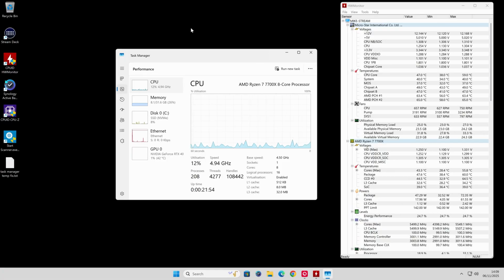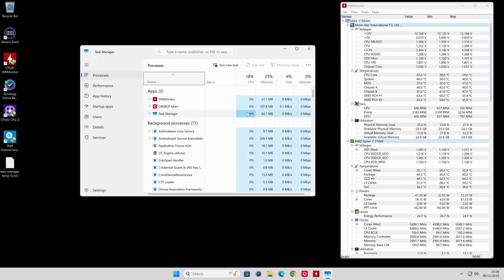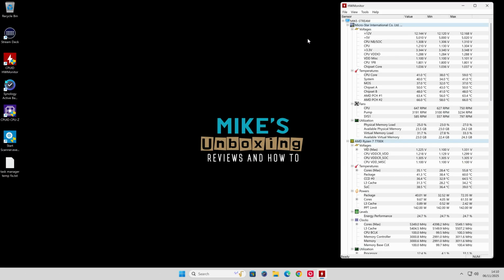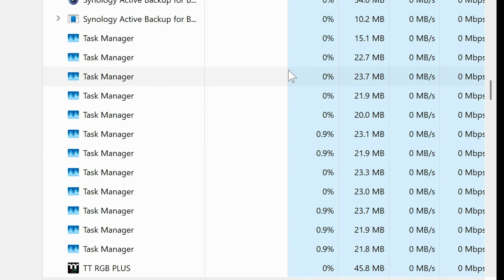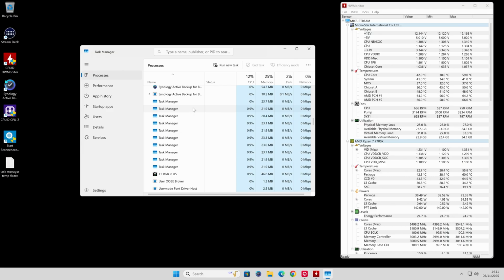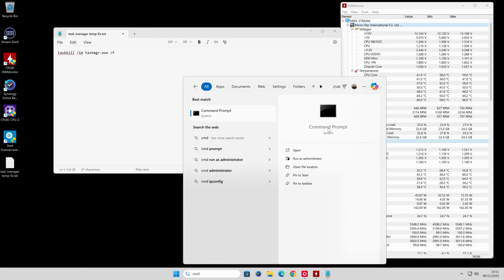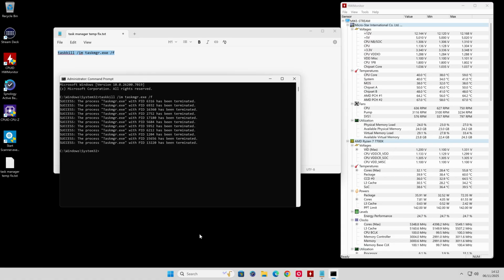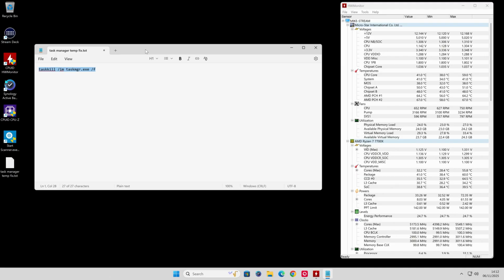Microsoft Windows 11 Task Manager Multiple Process Bug Temporary FIX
💥 Windows 11 Task Manager Bug Fix (Temporary Workaround)
Too Many Background Processes & High CPU! 💻
Are you seeing sluggish performance, high CPU usage, or your processor running warmer than usual on your Windows 11 PC? You might be affected by the latest Windows 11 Task Manager bug!

This known issue, related to recent Windows cumulative updates (from October/November), causes Task Manager to NOT fully close when you click the 'X'. Instead, it continues to run in the background, creating multiple hidden background processes that hog your CPU resources and memory (RAM) over time. This can seriously slow down your system!

In this quick how-to video, Mike shows you exactly how to spot this problem and gives you a temporary fix/workaround to terminate all those hidden processes instantly, until Microsoft releases an official patch.

📝 How to Kill All Hidden Task Manager Processes (The Easy Way!)
Follow these steps to run the command that kills all background Task Manager instances:

Type "command" into the Windows Search/Start box.
Right-click on Command Prompt.
Select "Run as administrator" (This is crucial!).
Copy and paste the command below and press Enter.
🛠️ The Command to Kill Task Manager Processes:
taskkill /im taskmgr.exe /f

Video Timestamps:
0:00 - Introduction: Explaining the Windows 11 Task Manager Bug
0:45 - The Task Manager Process Problem Explained
1:17 - Heading to the PC to Demonstrate the Bug
2:18 - Showing the Multiple Task Manager Processes Running!
3:11 - The Manual Way (and why it's slow)
3:30 - The Quick Fix - Using a Command Prompt
3:47 - How to Run Command Prompt as Administrator
4:07 - Executing the Taskkill Command
4:42 - Checking Task Manager to Confirm the Fix